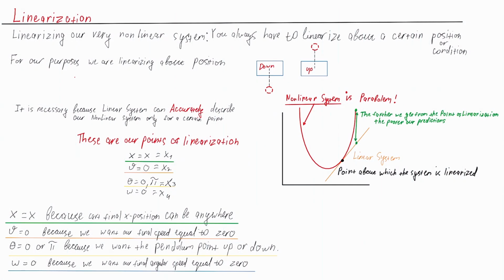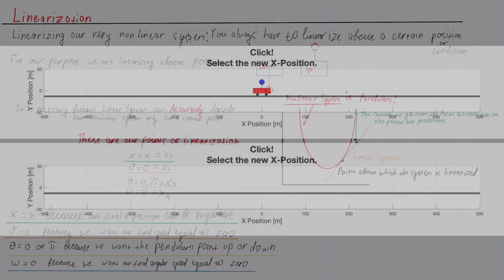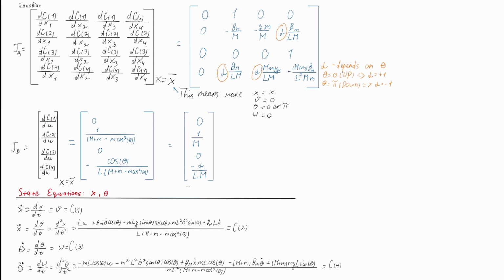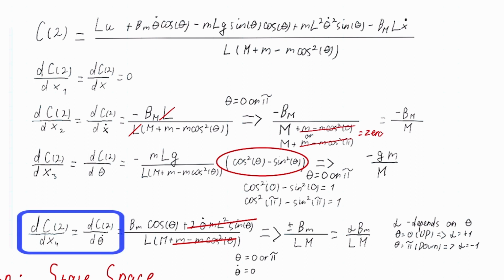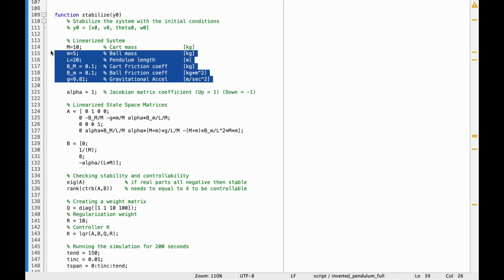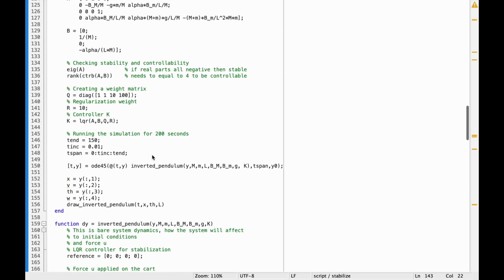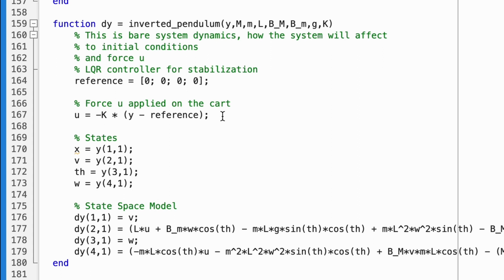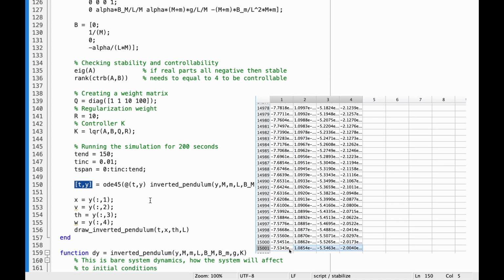How to Linearize and Implement LQR Control for Inverted Pendulum in Matlab | Part 2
Welcome to Part 2 of our Inverted Pendulum Educational Series! In this video, we move from theory to practice by exploring the linearization process and implementing an LQR (Linear-Quadratic Regulator) controller for the inverted pendulum in Matlab. This step is crucial for simplifying the control problem and achieving stable control of the system.

🔗 Topics Covered:

Linearization of the inverted pendulum system
Introduction to LQR control
Step-by-step implementation in Matlab
Simulation and analysis of the results

00:00 - Intro
00:22 - Explaining Linearization
01:45 - Linearization States
02:33 - Linearizing with Jacobian Matrix
05:02 - Linearization Results: State Space Equations
05:16 - MATLAB: LQR Controller
06:46 - LQR Example
06:57 - MATLAB: ODE 45
09:39 - MATLAB: Animation of the Pendulum Motion